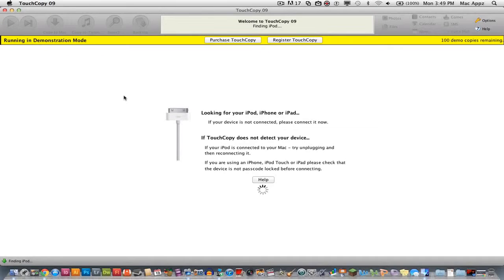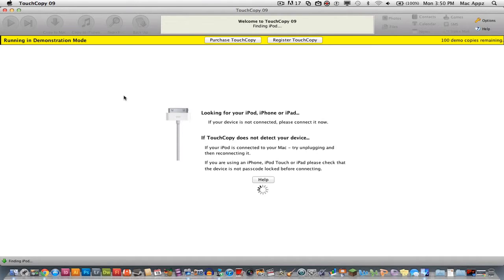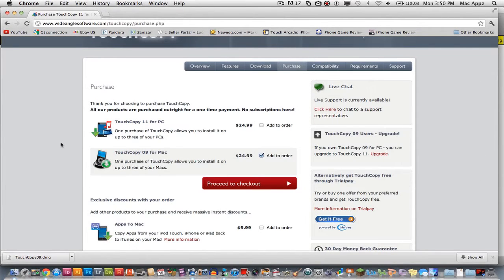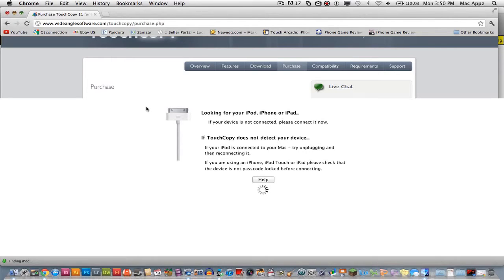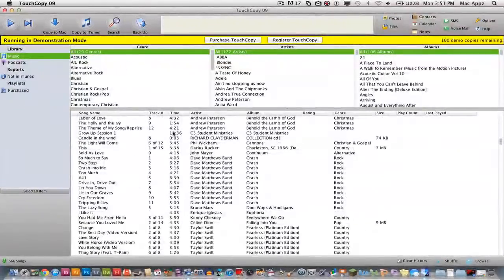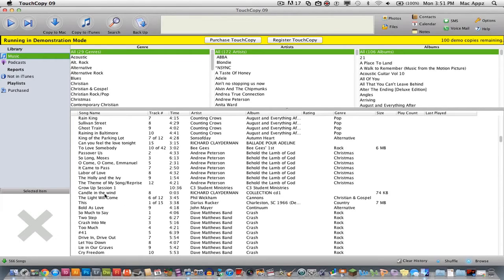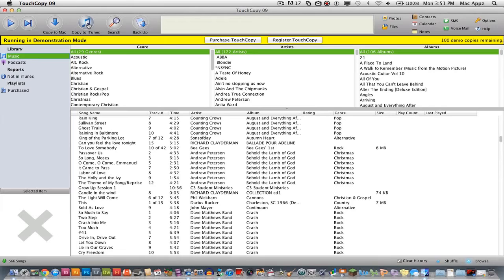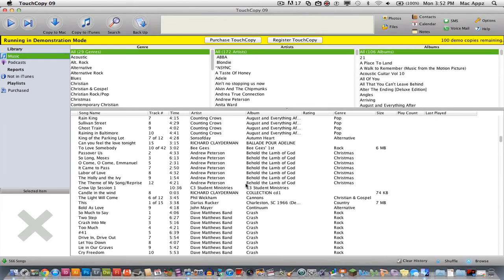How To Copy Music and Playlists from iPod to Your Computer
In this Video I show you an easy method with Touch Copy on how to Transfer your music from your iPod, iPhone, or iPad back to iTunes on your computer.

Let's say you have a new computer and you have lost your entire iTunes Library. Well this is a cheap way of doing it.

You can purchase Touch Copy here for $25.00